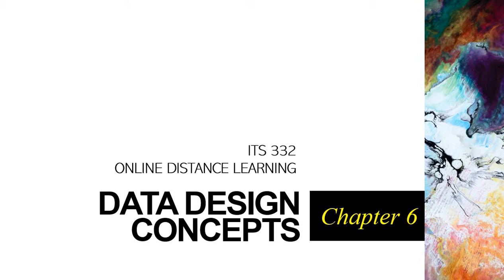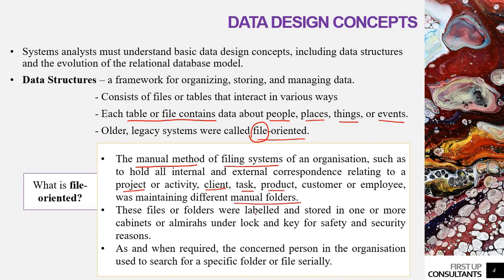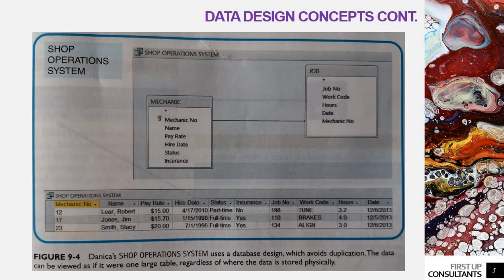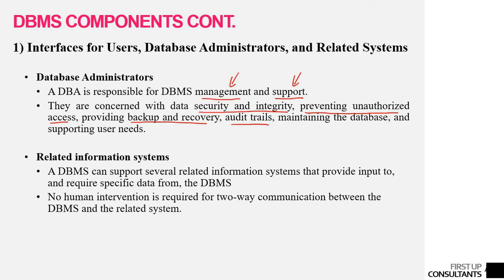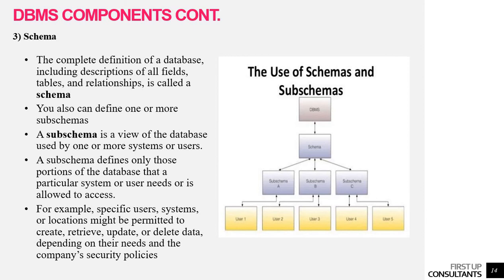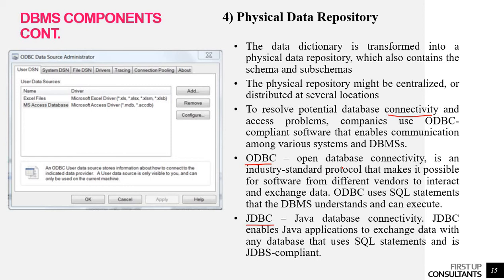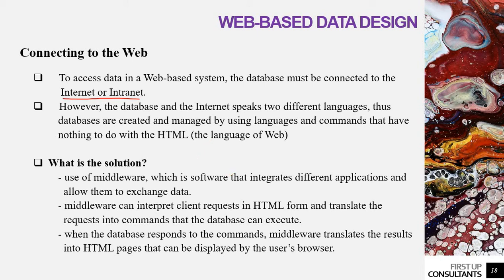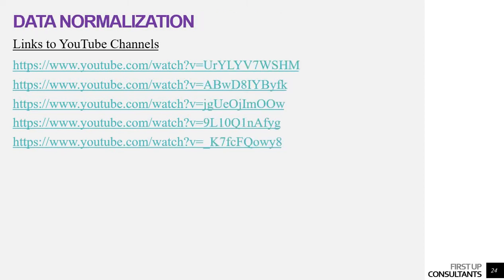[ITS 332] [Chapter 6] Data Design Concepts_Part 1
Hi, this is a video on brief explanations related to the first 3 subtopics in Chapter 6. More detailed explanations is available in the slides provided.